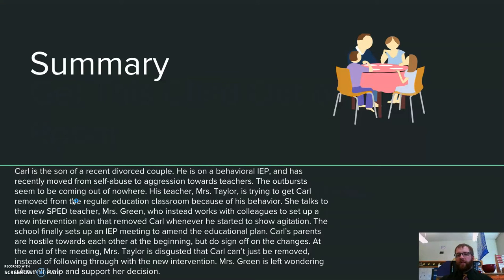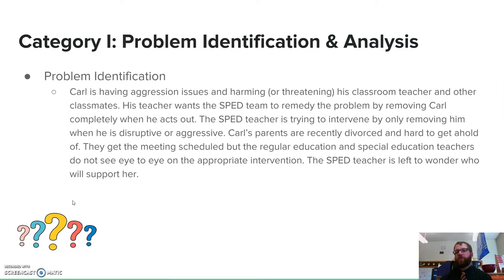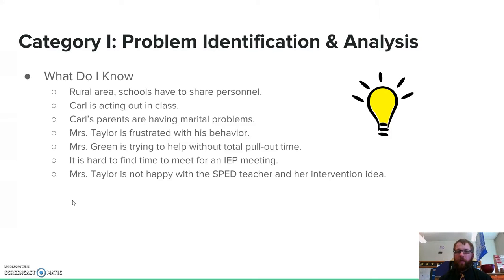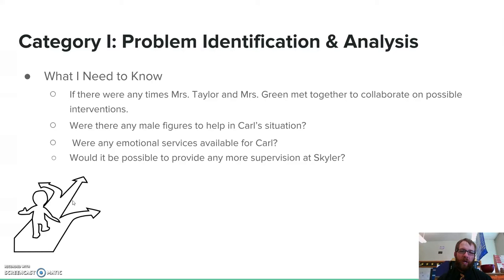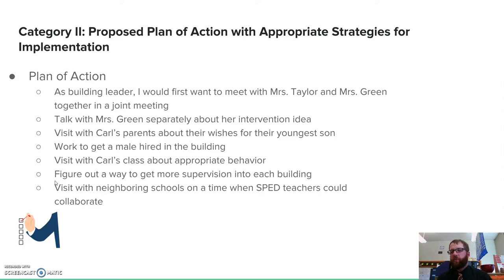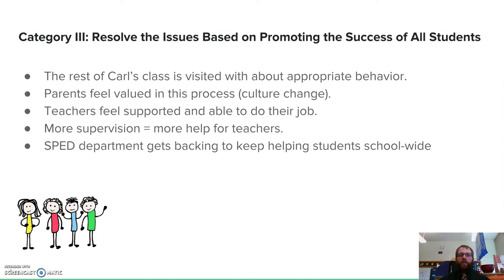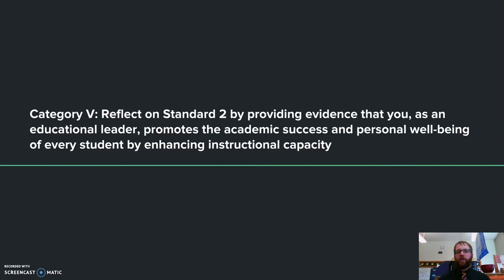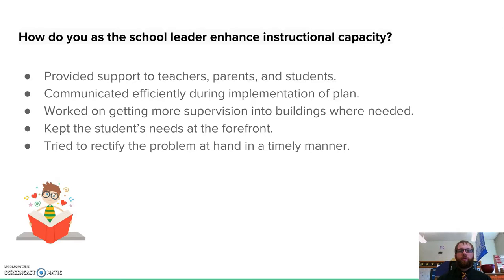EDL 853 Module 8 Case Study Dunlap